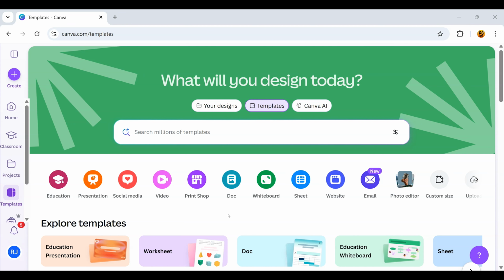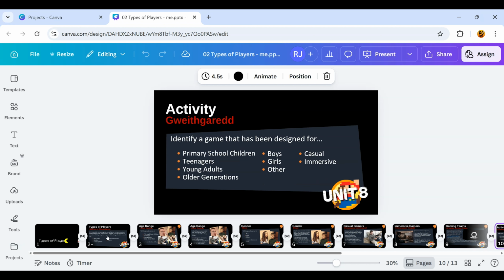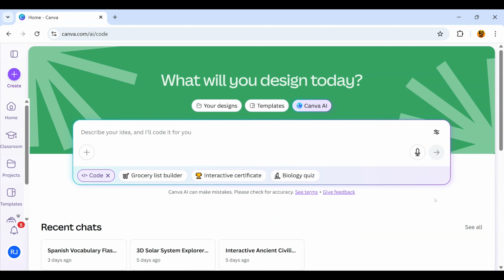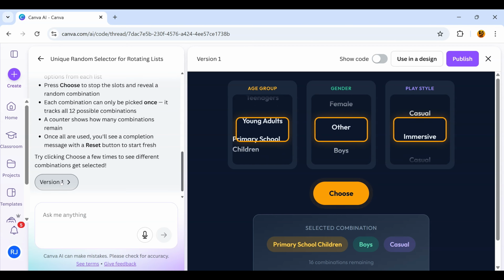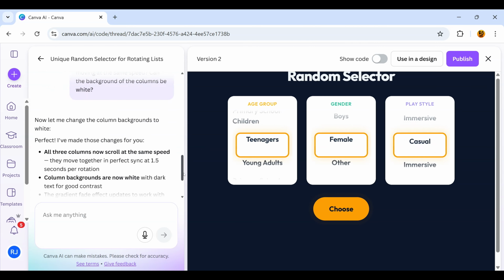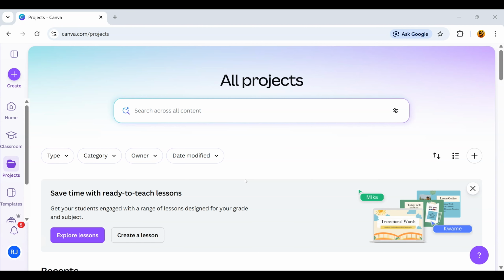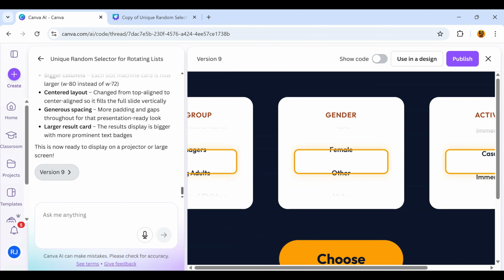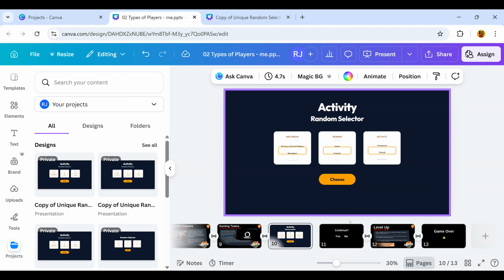Canva Code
Learn how to use Canva Code to create interactive teaching and learning resources without writing any code. In this video, we explore how Canva’s AI can generate an interactive flashcard game from a simple prompt or template.

You’ll see how to customise the design, add new features, publish it as a shareable website, and even embed it directly into a Canva presentation.
A quick look at how Canva AI can turn ideas into interactive content in minutes.